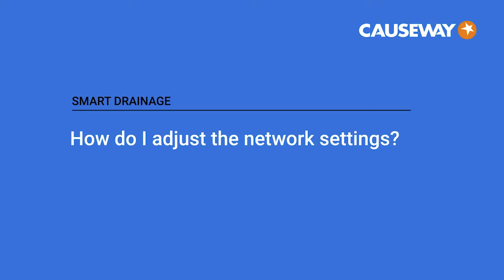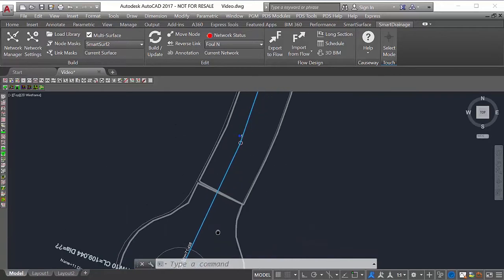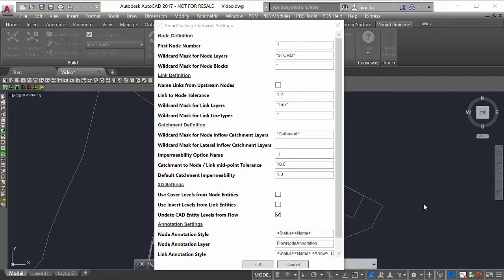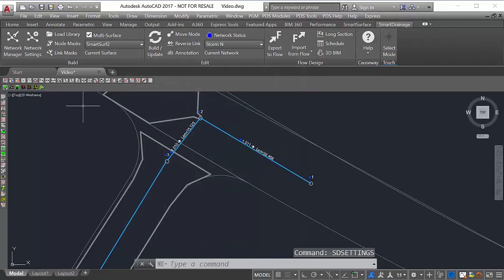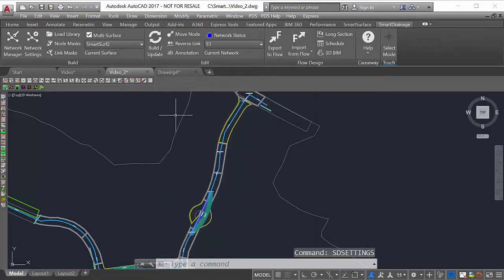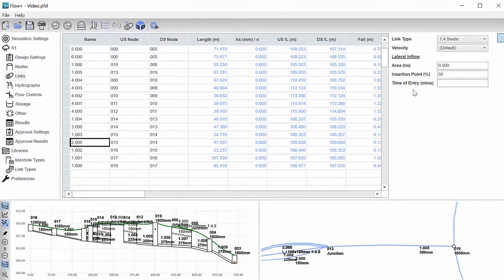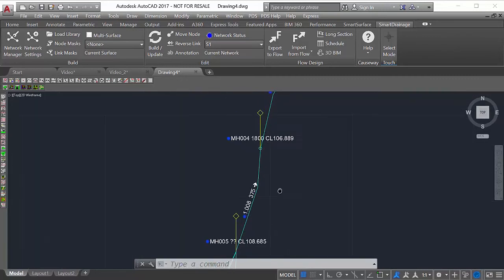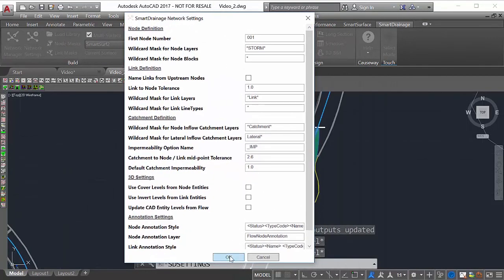Smart Drainage: How do I adjust the Network Settings?